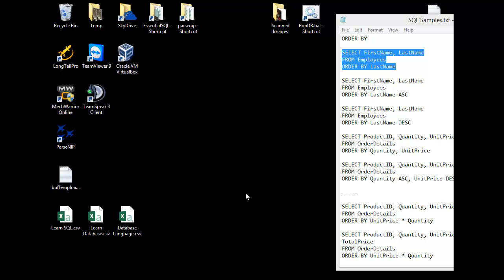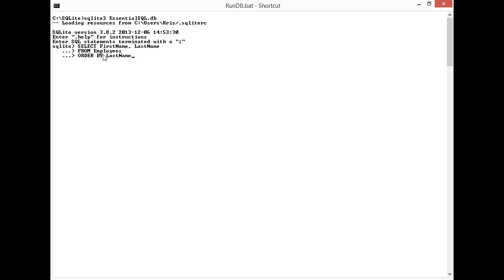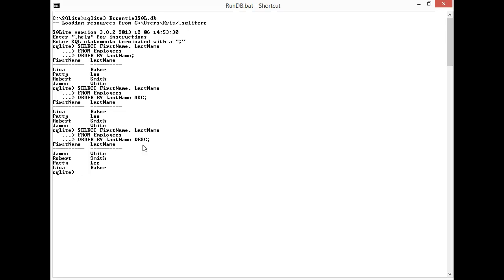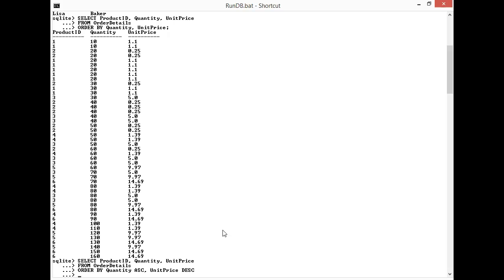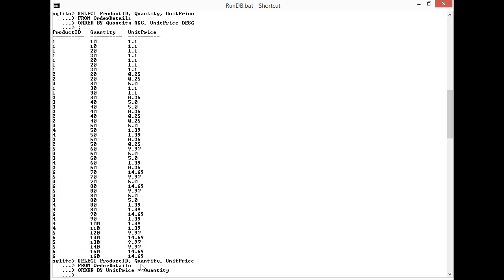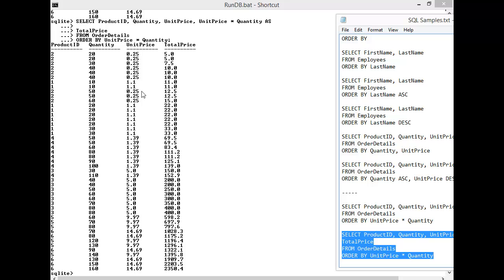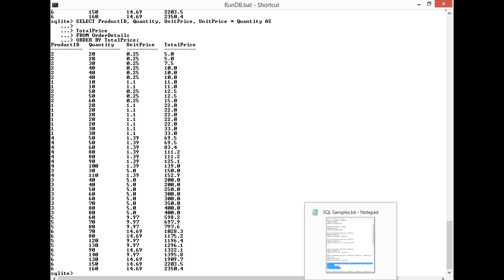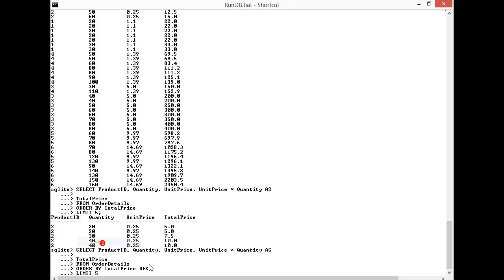Learning SQL Tutorial - Part 7 - Order By - Sorting and Limits | Essential SQL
Learn how to sort your results in ascending or descending order using the ORDER BY clause and limit the number of results returned.  This is handy if you want to just get the "Top Five" results.